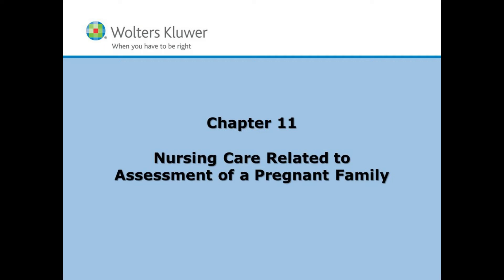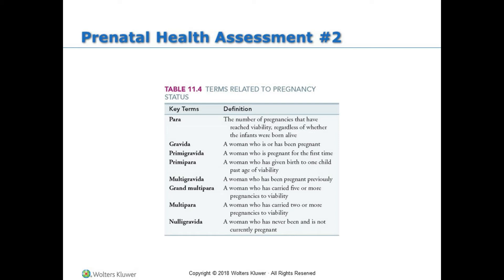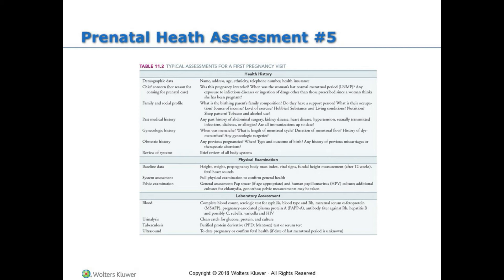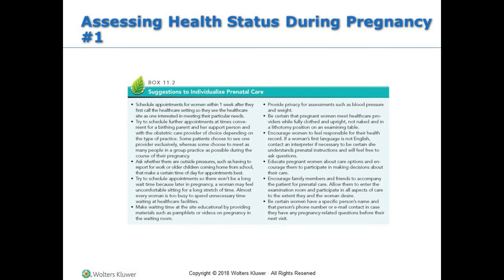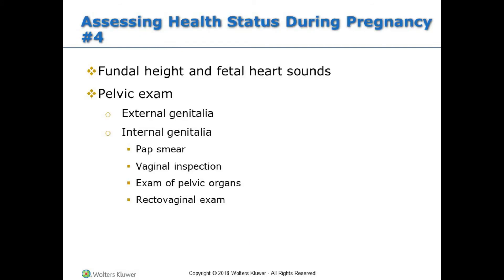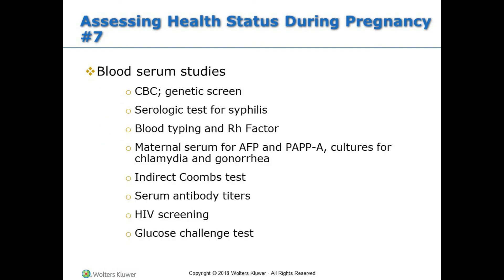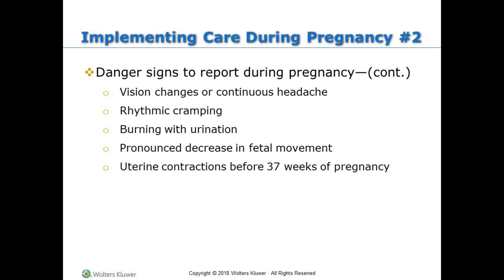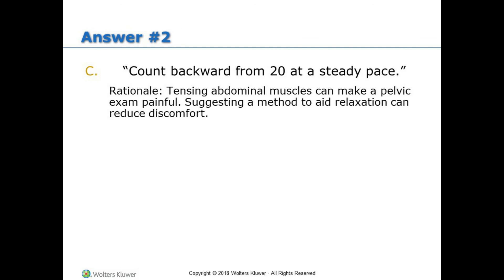Maternal and Child Health Nursing- Chapter 11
The video is all about the maternal and child health nursing concepts:
Nursing care related to assessment of a pregnant family